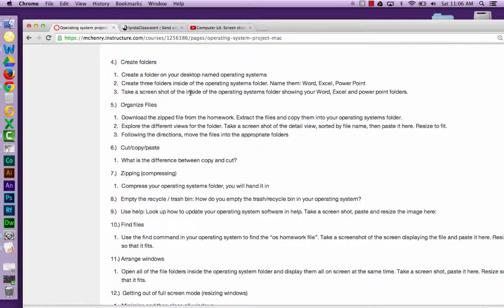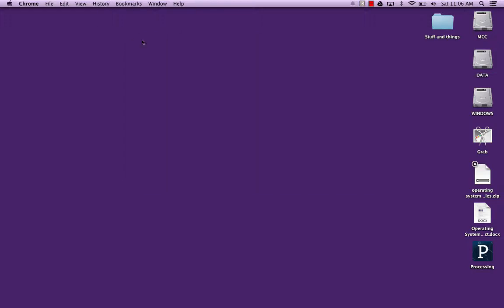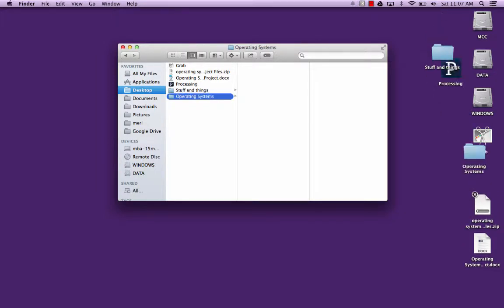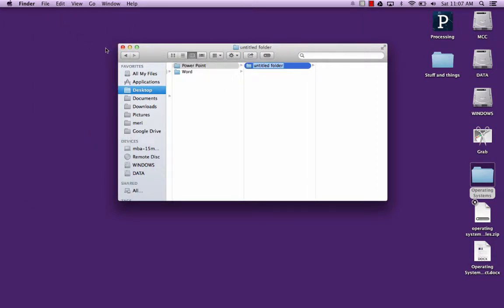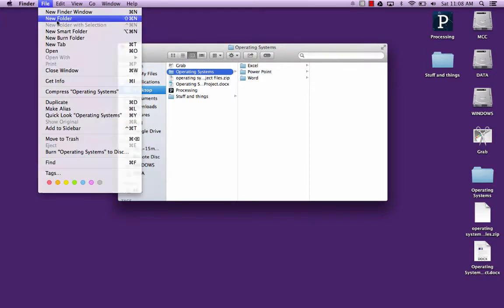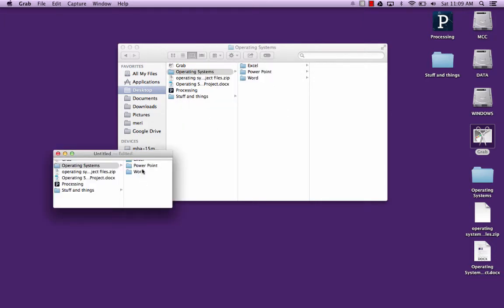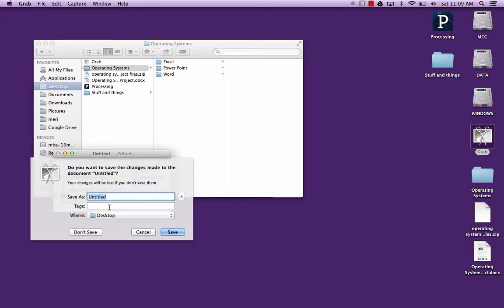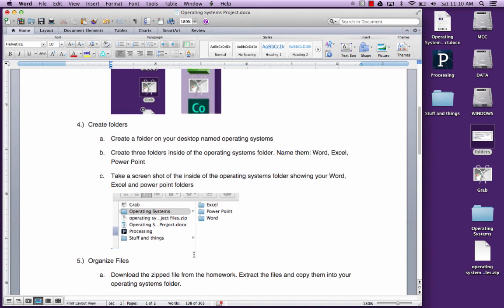Computer Lit: Creating Folders (Mac)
Creating folders on a Mac, this is part of the operating systems project for the computer literacy class